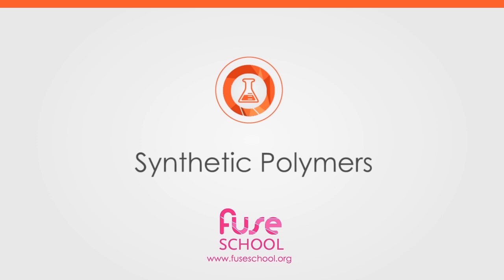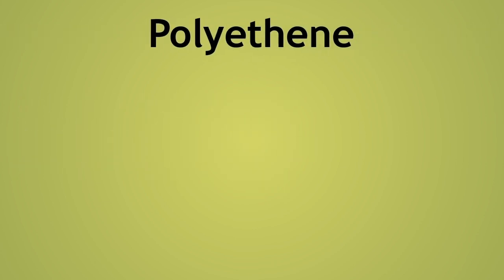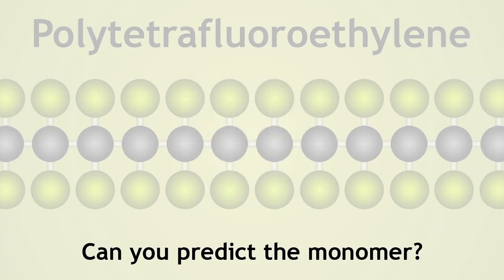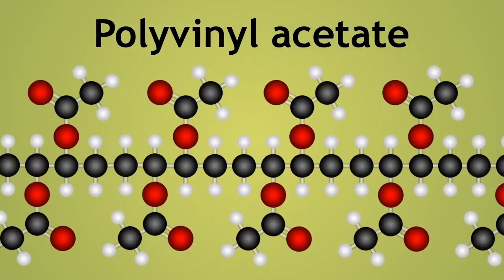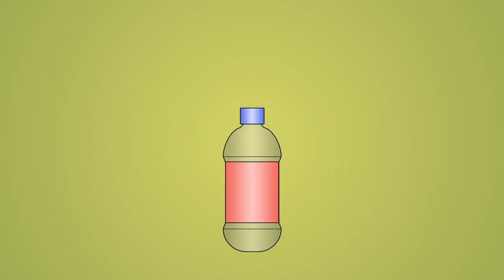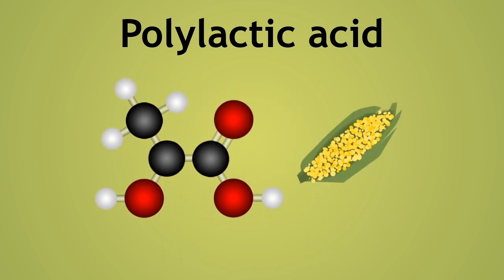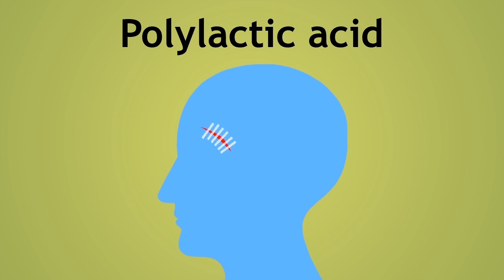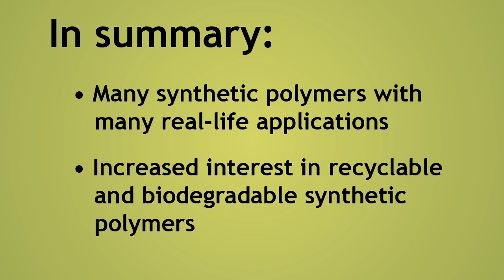Synthetic Polymers | Organic Chemistry | FuseSchool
Learn the basics about synthetic polymers when learning about polymers as a part of the organic chemistry topic.